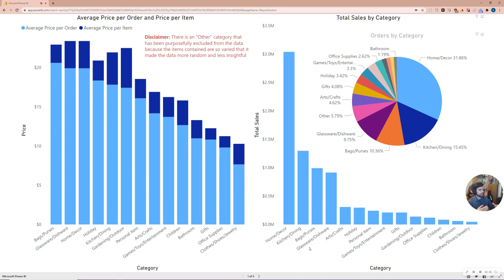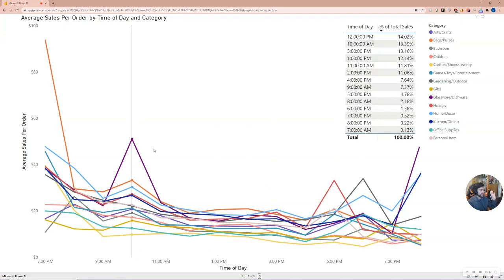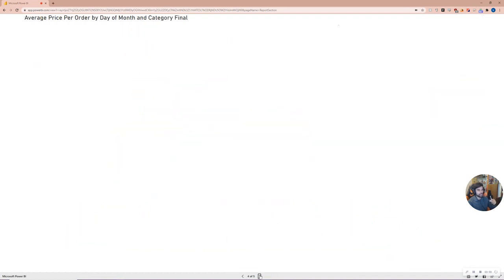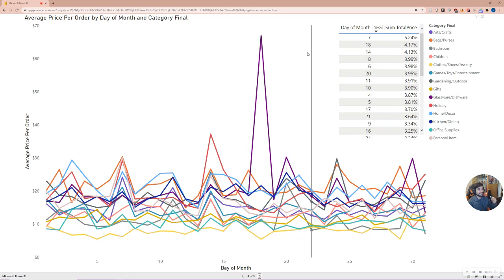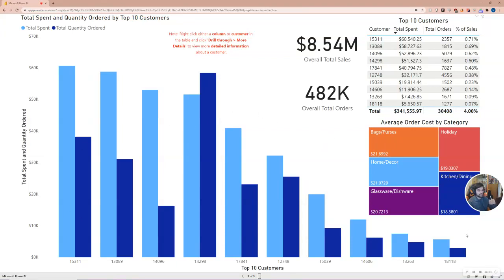Amazon Sales Distribution